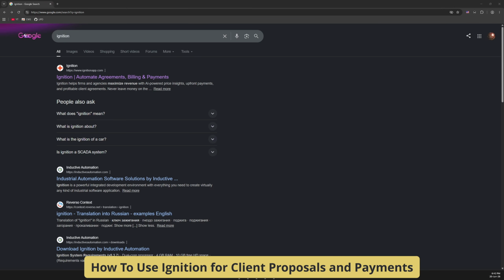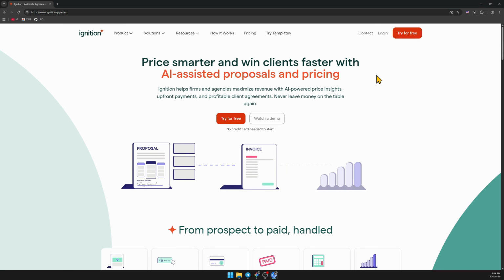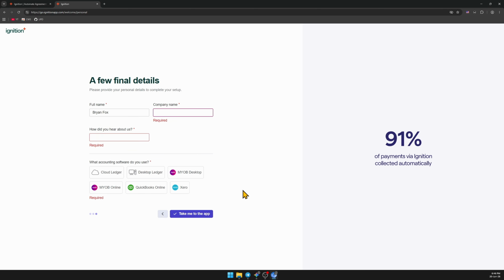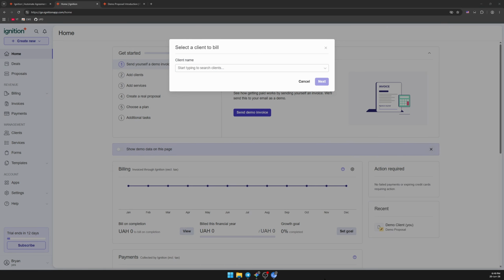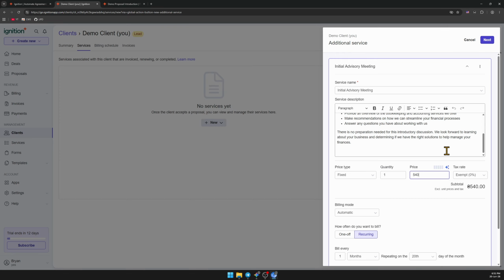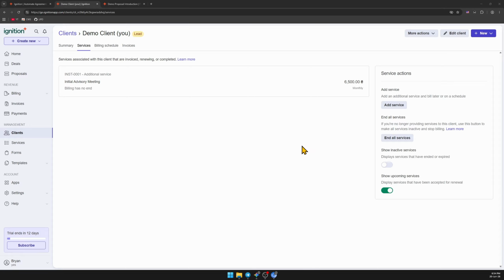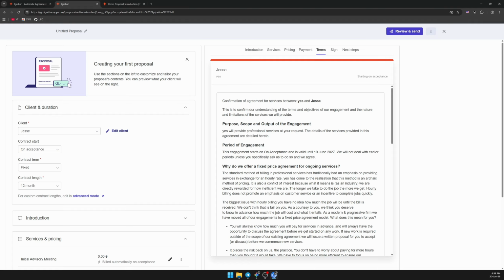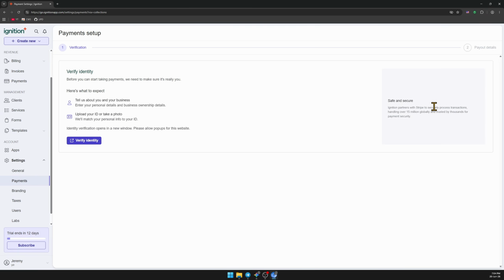How To Use Ignition for Client Proposals & Payments!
Want to create professional client proposals and collect payments with Ignition? In this video, you'll learn how to use Ignition step by step to send proposals, automate approvals, collect payments, and streamline your client management process. Watch until the end to discover key features, setup tips, and best practices for managing clients more efficiently.